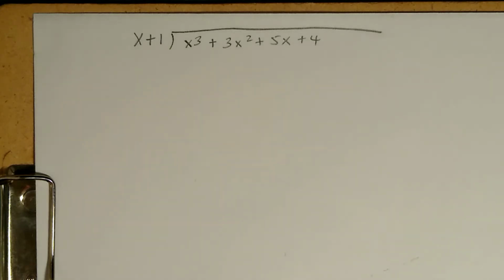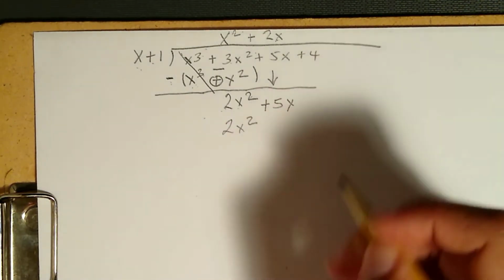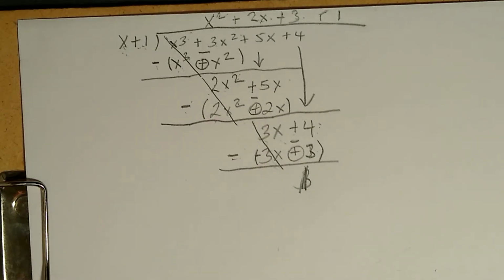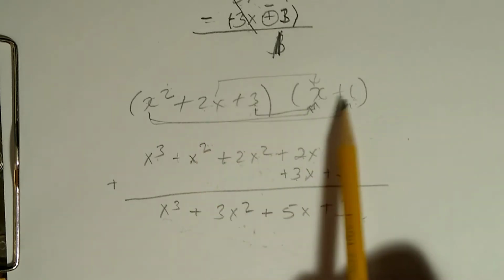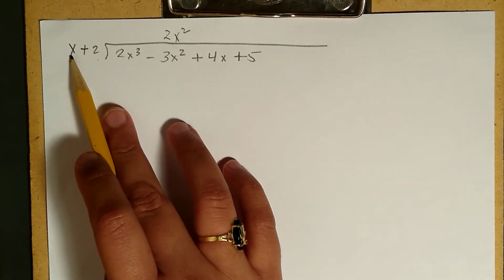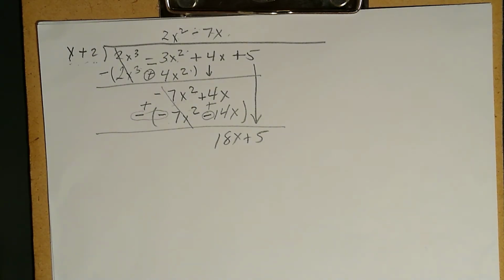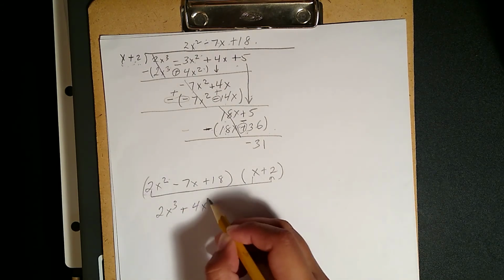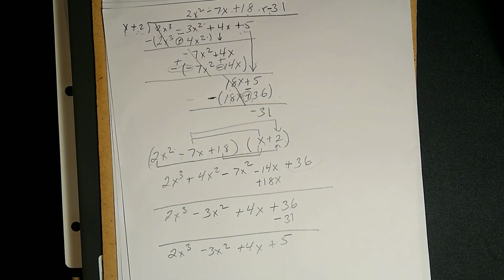Polynomial Long Division 2 Example That Will Help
Solving 2 different example of polynomial Long Division. Math can be hard but I explain how to solve them problem step by step. Thanks for watch hope these two math problem have helped.